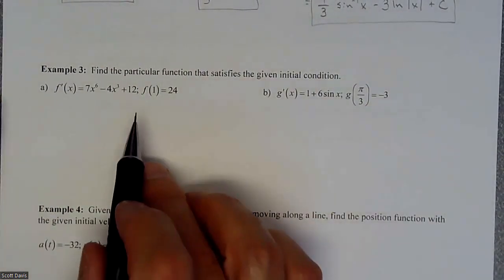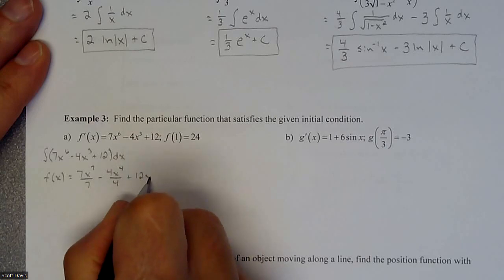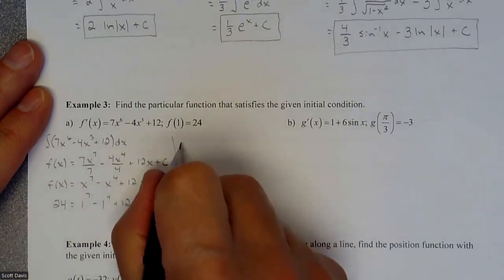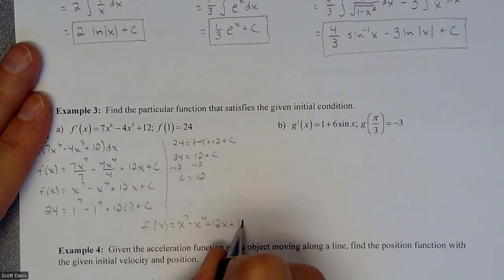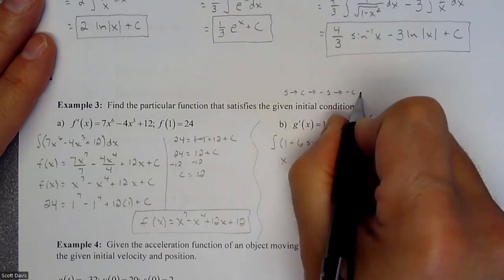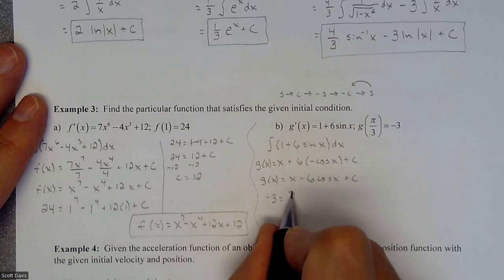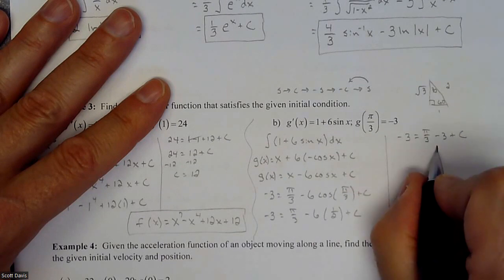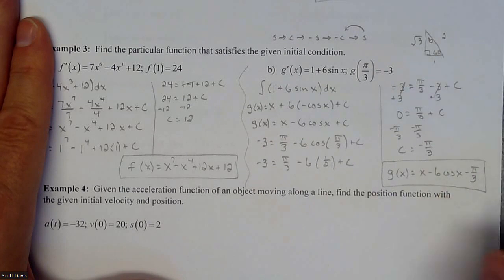Calc 1 - Indefinite Integral – Find a Particular Function given Initial Info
Using an integral to find the particular function from a derivative and a point.